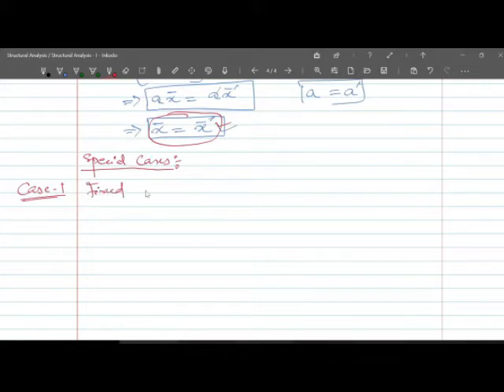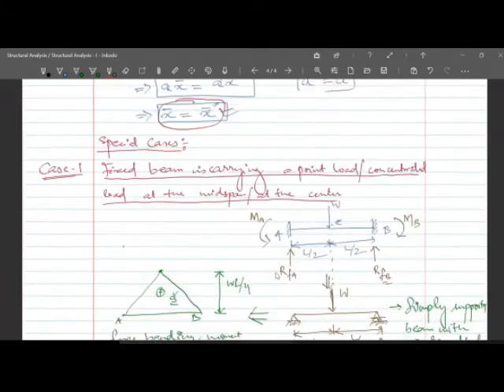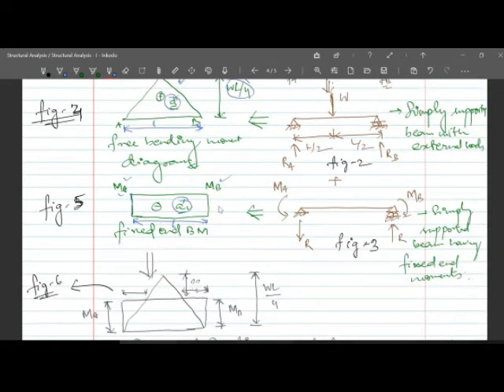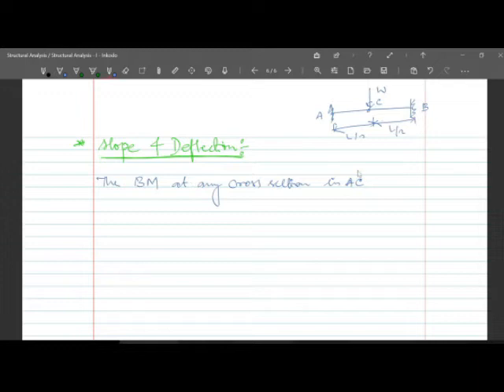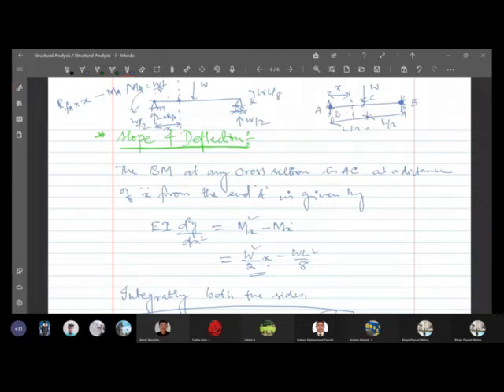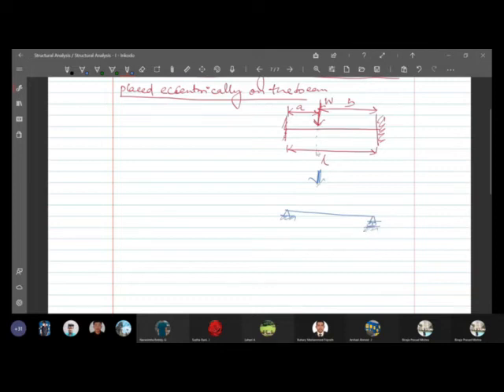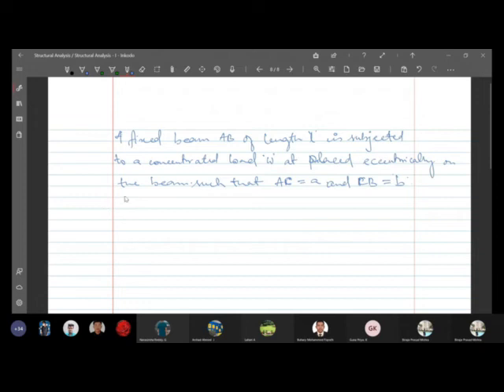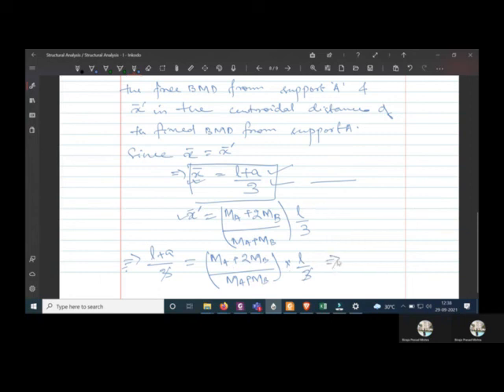Analysis of Fixed Beam (MITS AICTE PRERANA) Analysis of Fixed Beam( Lecture-2))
Special Cases of Analysis of Fixed Beam( Lecture 2))